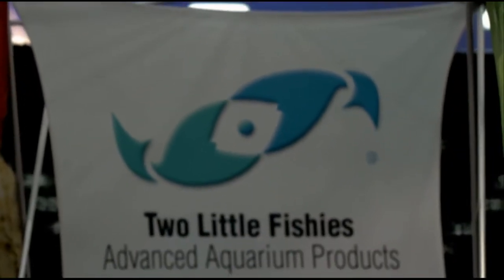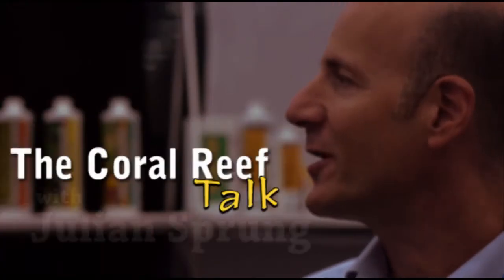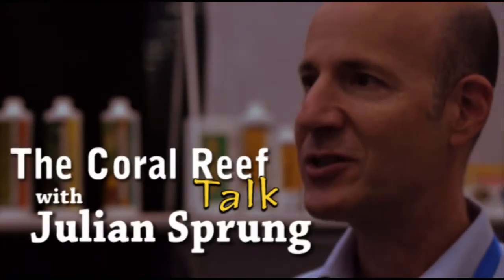Talking with Julian Sprung - ReefAPalooza 2015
In this video I talk to the Saltwater Guru himself Mr. Julian Sprung. He shares important advice for new hobbyist as well as how he started the company Two Little Fishies.

To find products by Two Little Fishies, check out your local fish store! or check out Two Little Fishies online at :

Thank you to Julian Sprung for allowing me to share his advice as well as Two Little Fishies in this Video! It was an Honor

Youtube Music Library - Music for videos